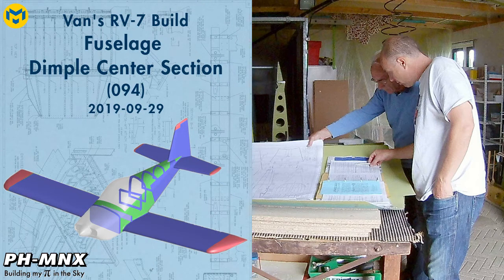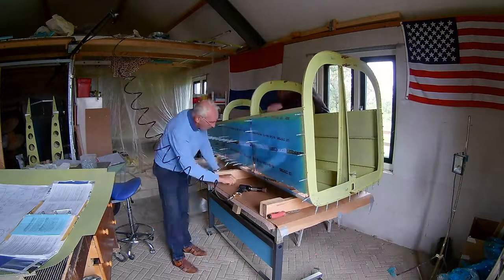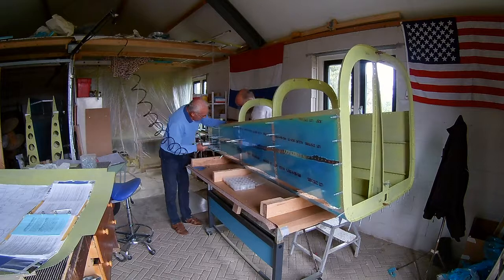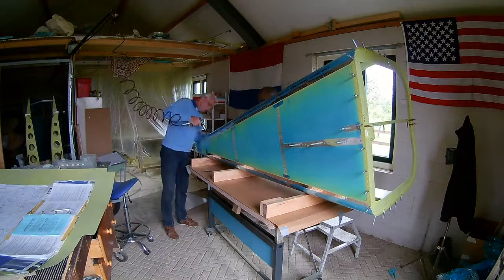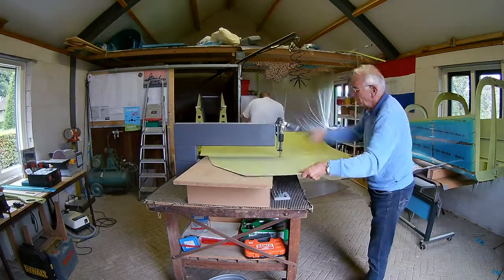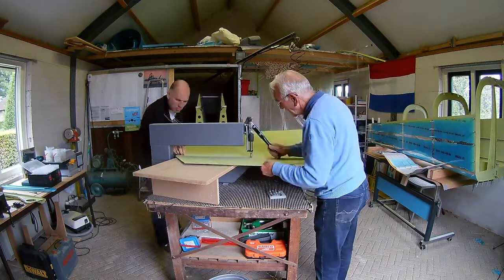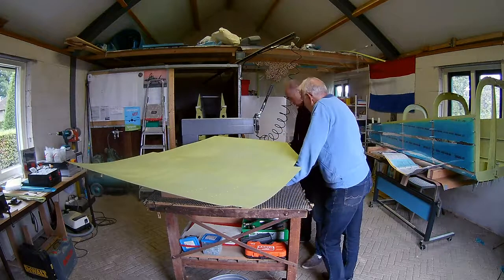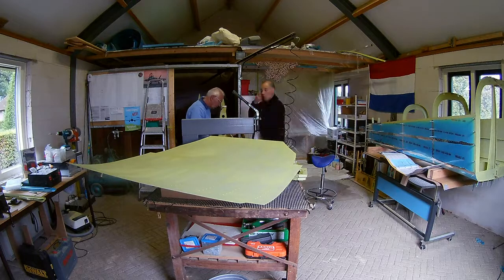Van's RV-7 Build Fuselage Dimple Center Section (094)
Van's Builder ID: 74668
NVAV member: 1084
NVAV Project: 375